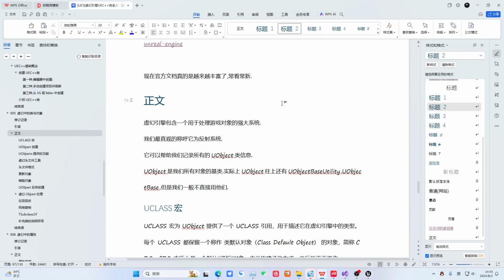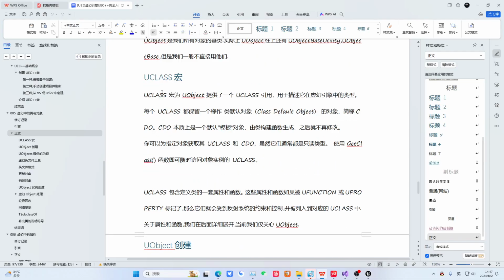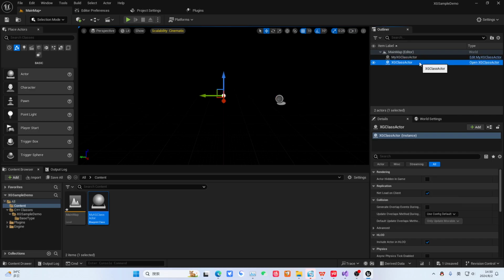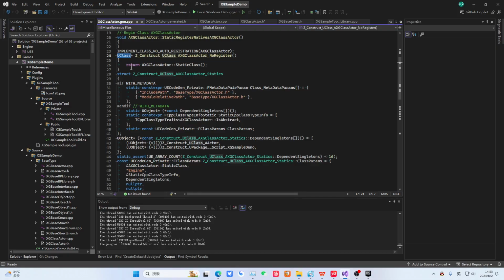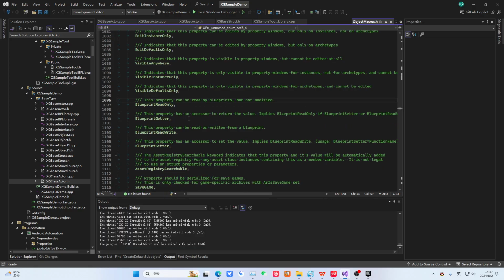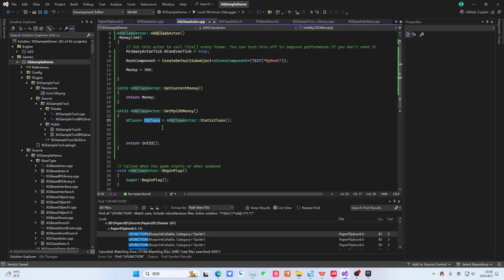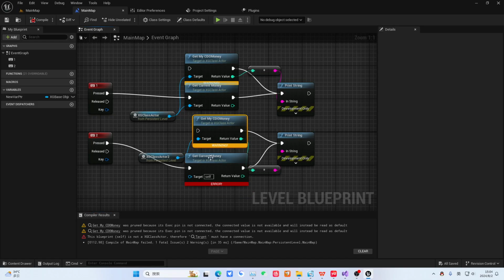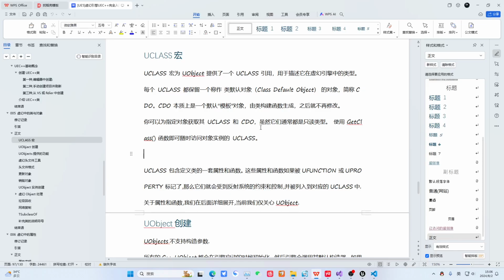UEC++ From Basics to Advanced | M03-006: Class Default Object (CDO) Explained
This video dives into the Class Default Object (CDO) — one of UE's most important yet rarely explained concepts. Instructor Xiao Gang demonstrates what the CDO is, how UE creates one default instance of every UClass at engine startup, and how it serves as the template for all future instances created via NewObject or SpawnActor.

We cover practical implications: how default property values set in the CDO propagate to new instances, the difference between modifying CDO values vs instance values, common pitfalls when working with CDO-initialized properties, and how the CDO relates to Blueprint class defaults. Understanding the CDO is essential for proper UE object initialization and avoiding subtle runtime bugs.